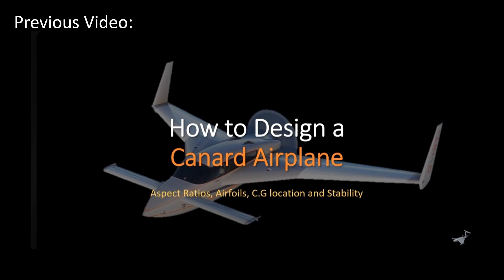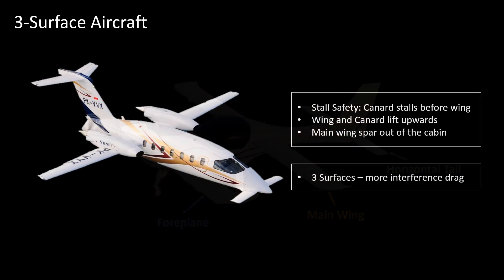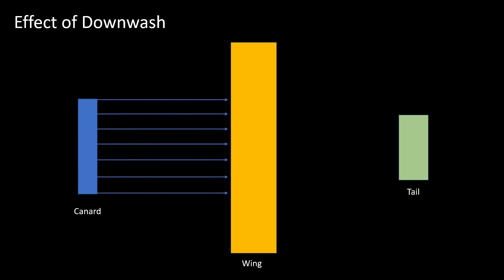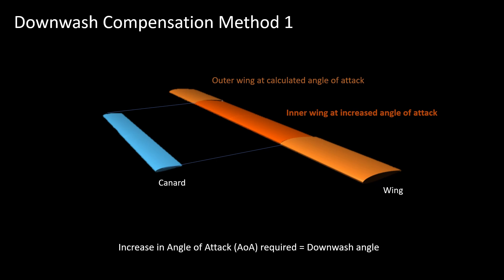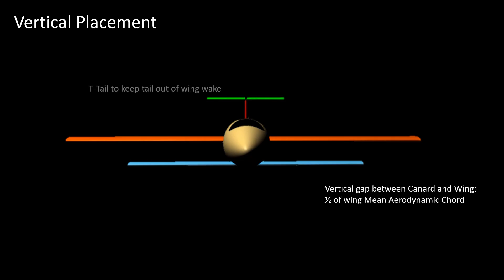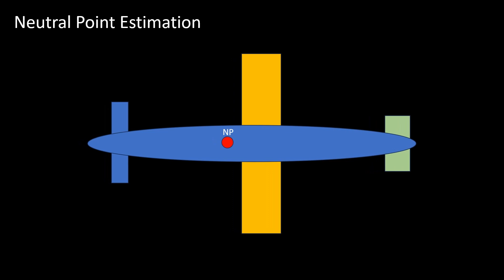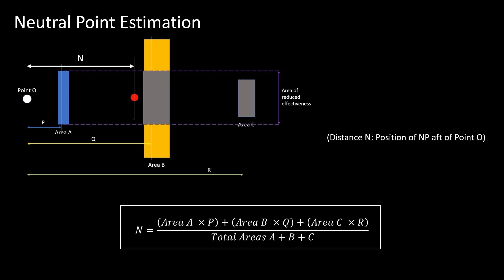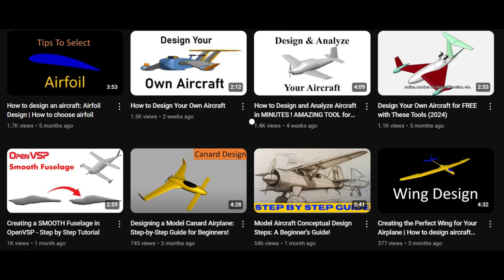Tips to Design a Three Surface Aircraft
In a previous video, I outlined some things to consider while designing a canard aircraft. In this video, we will discuss about the design considerations for a 3-surface aircraft. This video builds on the concepts in the canard video, so if you haven’t watched it already, I would recommend you watching it before proceeding.

Thanks so much for being part of the journey!